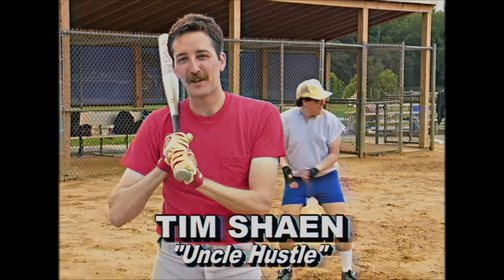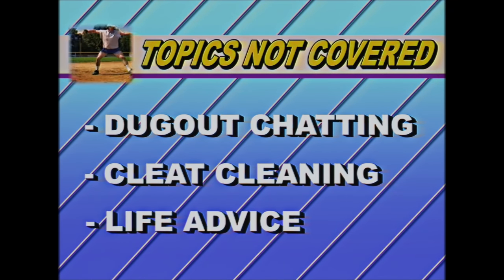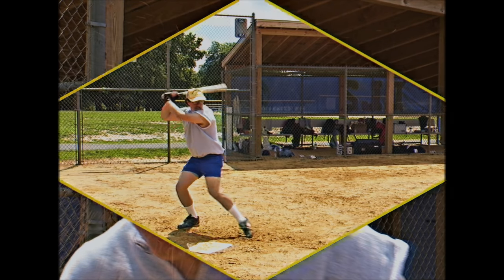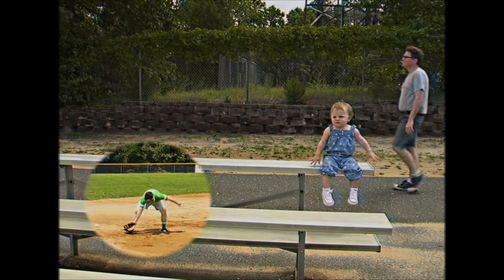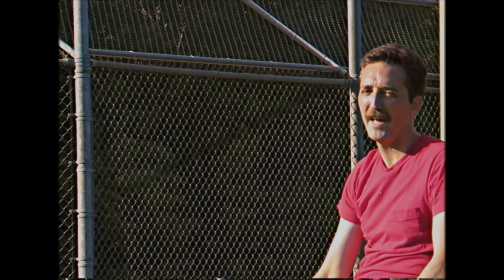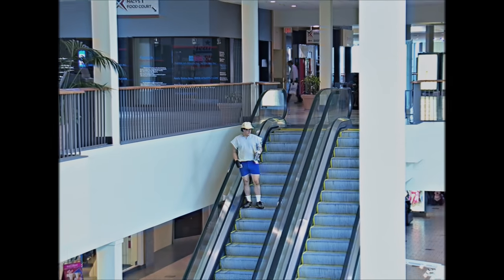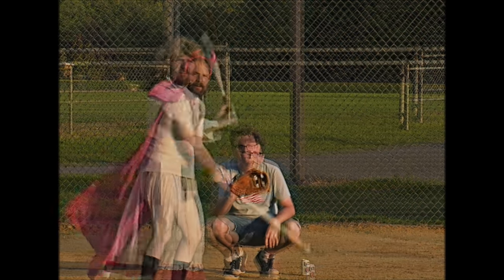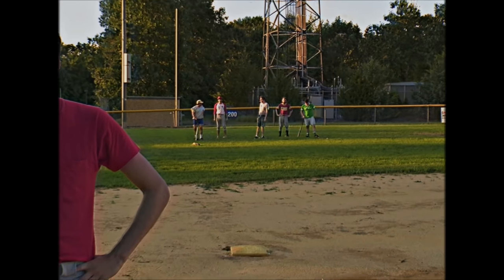"Rack 'Em Up, Sit 'Em Down!" Tim Shaen's Slow Pitch Softball Tips & Tools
Tim Shaen Presents "Rack 'Em Up, Sit 'Em Down!", a Men's Softball instructional video from 1987. With his friends Rico and Taz, Tim covers all areas of the game so you can woo your lady each and every Saturday morning. Produced by Vart Videos, this VHS has lived on for the past 22 years, giving men across America hope that their softball game will help them win 10 championships like Tim. So move the sofa back, pick up the bat in your living room, and take some hacks with the aluminum while your family is asleep. Rack 'em up!